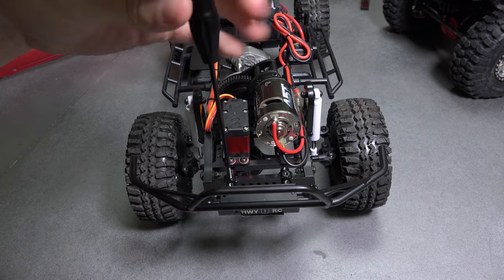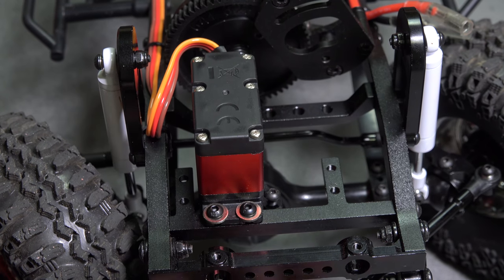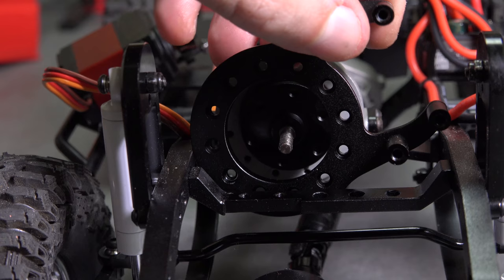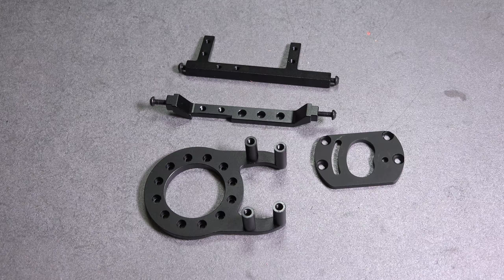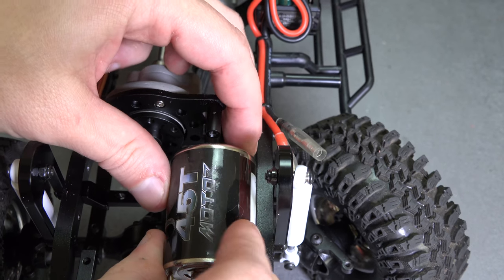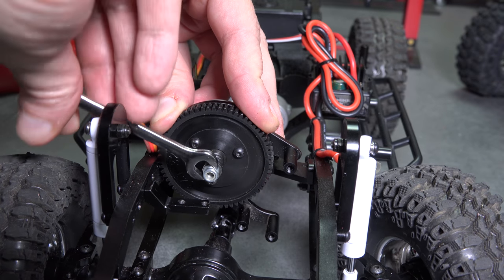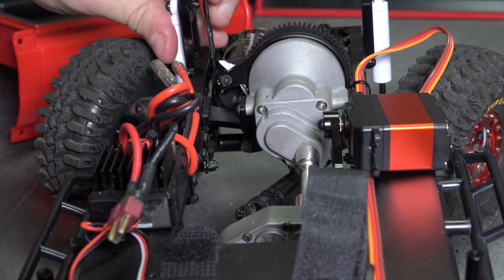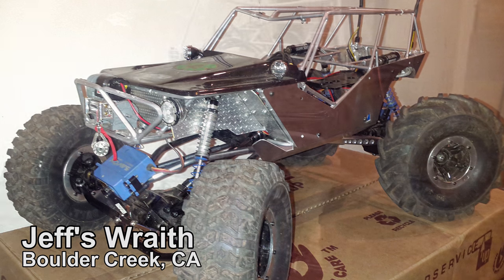THE RC SHOP - E16 - Motor Clock and Drop in the Marlin Crawler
We clock the motor in the Marlin Crawler Trail Finder 2.